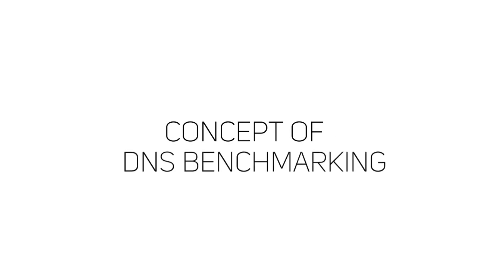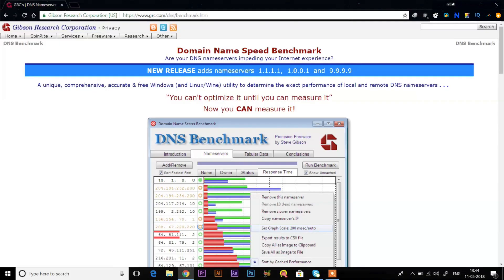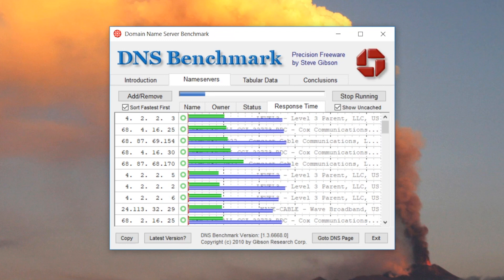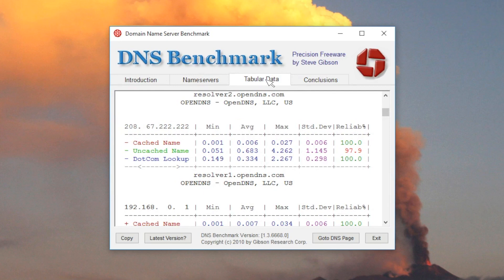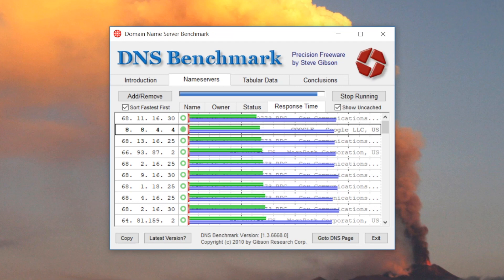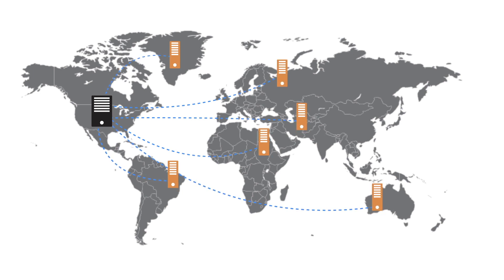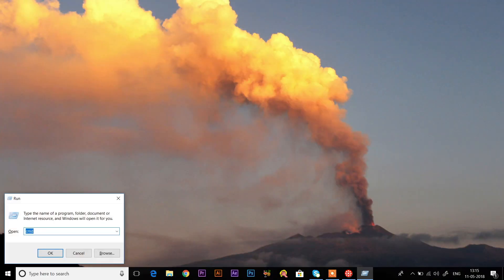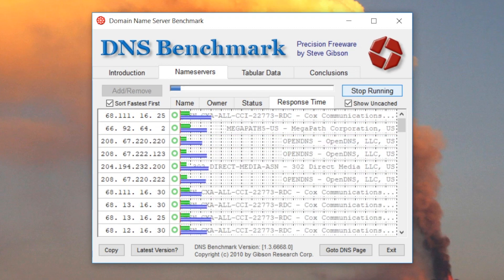DNS Benchmark - Find the Fastest DNS Server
In a previous video we saw some of the best and free public DNS servers and in this one, we will find out how to find the fastest one you.

Useful links